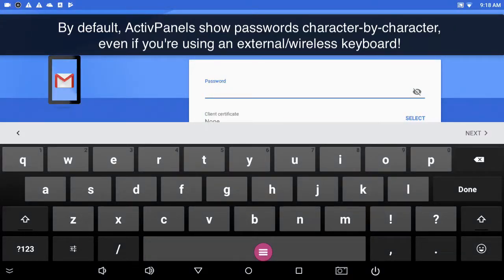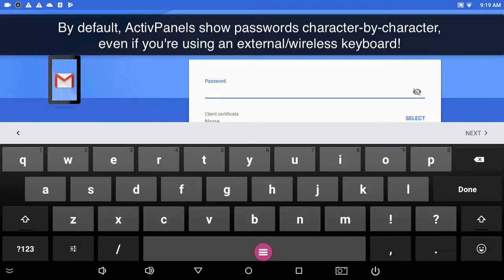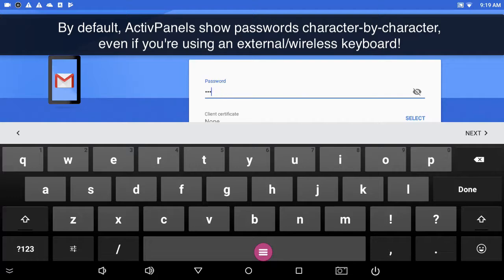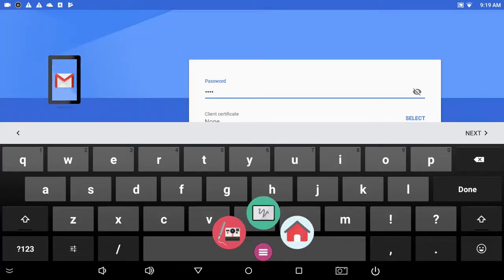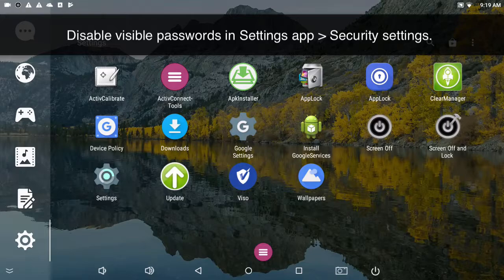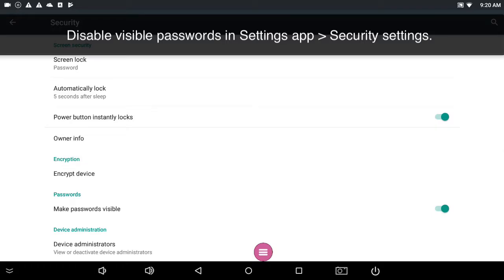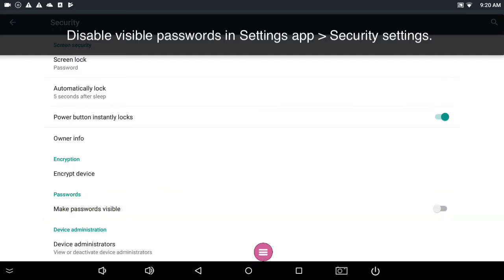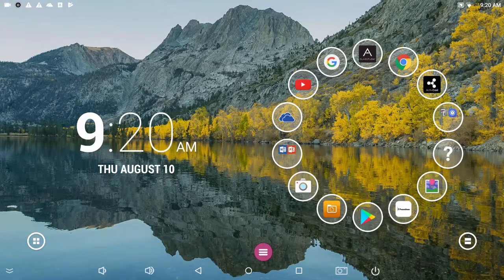Disable visible passwords on ActivPanel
Are your passwords showing character-by-character?  A default setting in Android makes your password visible to your students...even if you manage to block that massive on-screen keyboard!  In this video, learn how to disable visible passwords on the Promethean ActivPanel.

This video was demonstrated on a Promethean ActivPanel V5 and ActiveConnect running Android (Lollipop).